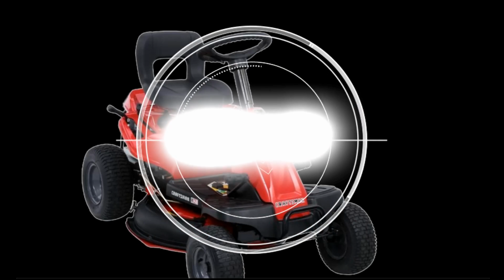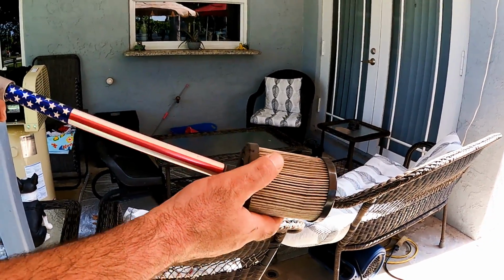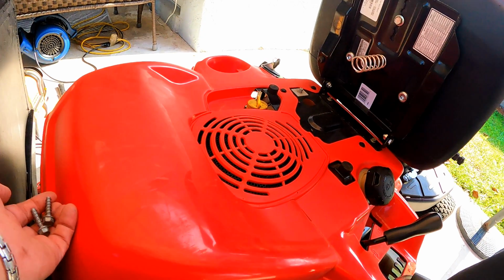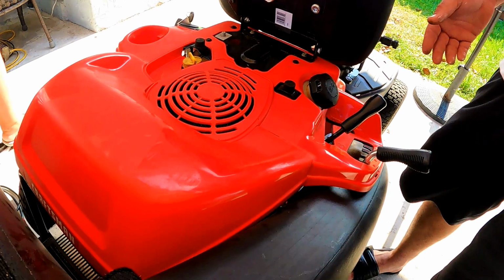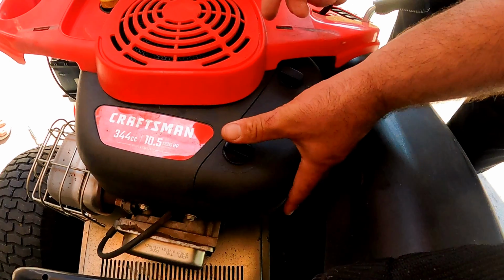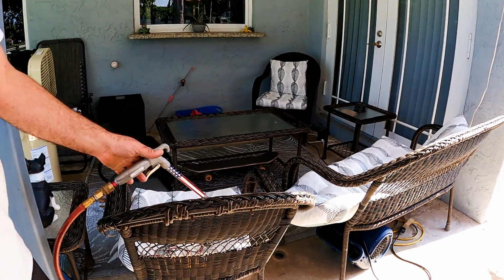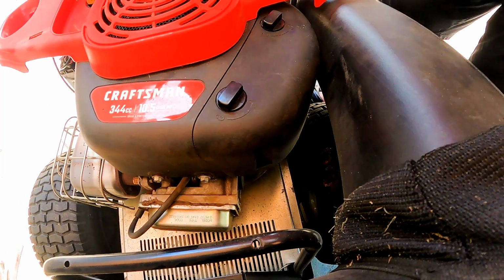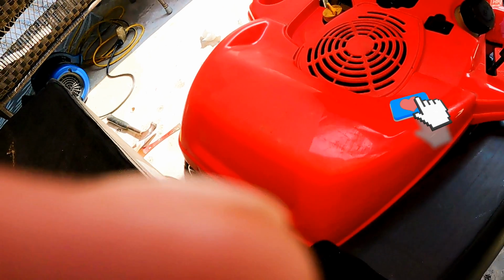How To Clean or Replace the Air Filter on the Craftsman R140 Riding lawnmower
This video will demonstrate How we Replace the Air Filter on the CRAFTSMAN R140 30-inch deck Riding Lawn Mower...
Powered by a 10.5-HP, Gas Briggs and Stratton® single-cylinder engine.
🛠️🧰👨‍🔧🔩⚡ TOOLS, PARTS & MATERIAL USED IN THIS PROJECT: 👨‍🏭⚙️🔧🧰🔨🔦
Air Filter 591583 Replacement Compatible with Briggs And Stratton Replaces 5429K, 591383, 796032 Pre-Filter Cleaner
Socket Set 1/4''3/8'', CR-V Metric and Imperial Sockets
Air Filter - Briggs and Stratton Part Number 591583.
 * This part replaces: BS-796032
591583 Air Filter Replacement Compatible with Briggs And Stratton Replaces 5429K,
591383, 796032 Pre-Filter Cleaner
I assume no liability for anything you choose to do to your own car. Due to factors beyond my control, All Repairs you perform to your equipment are performed at your own risk. I assume no liability for property damage or injury incurred as a result of any information contained in this video. Do your own research. Use this information at your own risk.⚡⚡
Transcript
Air Filter replacement
Parts / tools needed is, a new Air Filter, a ratchet set with a 3/8 socket
and an air compressor with blower if you’re just going to clean it.
So, to remove The Rear Engine Cover, these two 3/8 hex screws need to be removed first.
They’re located on the rear engine cover mounting bracket here.
but with the bag system in the way... this needs to be done from underneath the sides here.
to remove The Rear Engine Cover without the bag system in the way.
it would look like this video clip.
Taken from when the mower was first assembled...
So, after removing the two 3/8 hex screws.
lift and slide engine cover toward the rear until the 2 prongs are out of the slots.
Now you’ll see the filter cover.
1. turn the two thumb screws to the left 1/4 turn and pull the cover off.
3. Pull the filter away from the intake and replace with a new one…
or blow it from the inside, with compressed air.
Note, that the filter manufacturer does not recommend to clean them, but we don’t think it’s a bad idea if the filter is not damaged.
and as long as it's replaced every 100 operating hours as recommended; or more often if used in extremely dusty conditions.
Now, we Align the hole of the air filter with the intake manifold and insert it in place.
and then we Attach the cover back on, and turn the thumb screws clockwise until snug.
Re-Install the rear engine cover by positioning it in place as previously shown.
Tip the cover forward to fit it into the slots, then align the mounting holes.
Thread in the two 3/8 hex screws previously removed and do not over-tighten.  Keeping in mind the screws are threading into plastic.